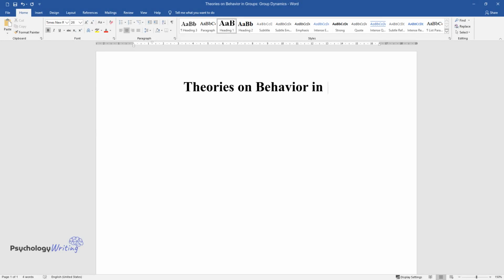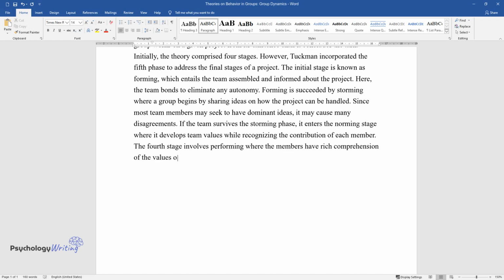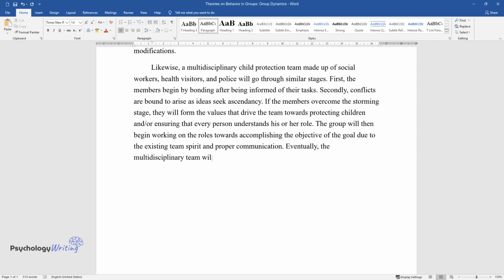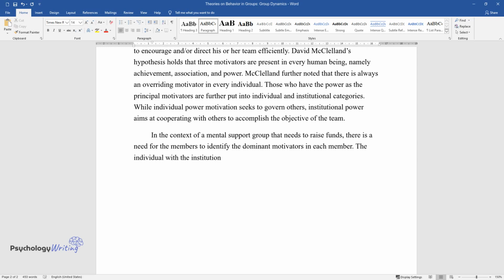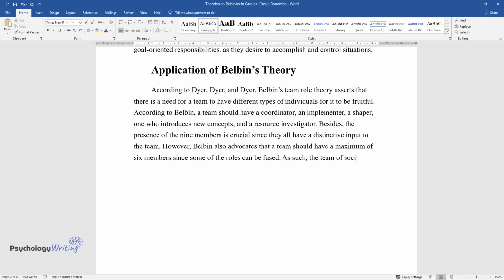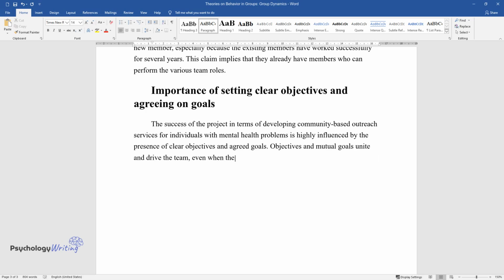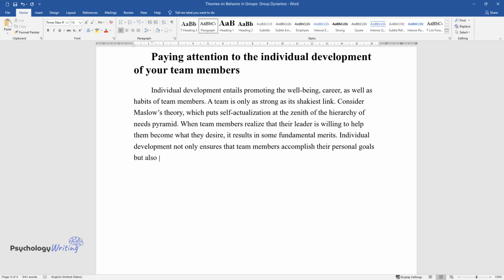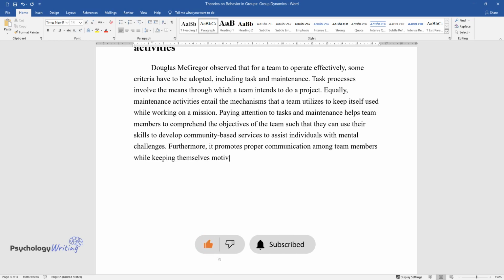Theories on Behaviour in Groups: Group Dynamics - Essay Example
📝 Essay description: The paper concerns formation of groups, group dynamics theories of Belbin, Tuckman, Woodcock, Gross, and McClelland.

ℹ️ Subjects: Behaviorism
ℹ️ Words: 1117
ℹ️ Pages: 4

📚 Reference list:
Dyer, Gibb, Jeffrey Dyer, and William Dyer. Team Building: Proven Strategies for Improving Team Performance, New Jersey, NJ: John Wiley & Sons, 2013. Print.
Khatri, Naresh. Strategic Human Resource Management in Health Care, Bingley, West Yorkshire, England: Emerald Group Publishing, 2010. Print.
Martin, Vivien, Julie Charlesworth, and Euan Henderson. Managing in Health and Social Care, London: Routledge, 2010. Print.